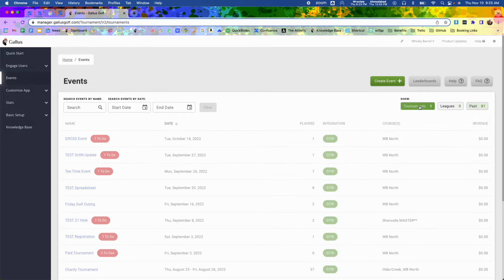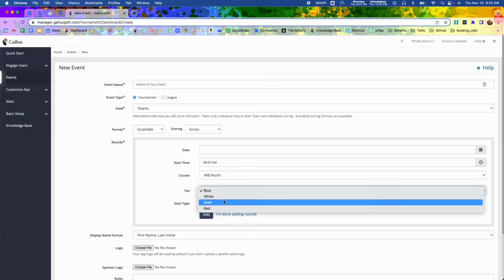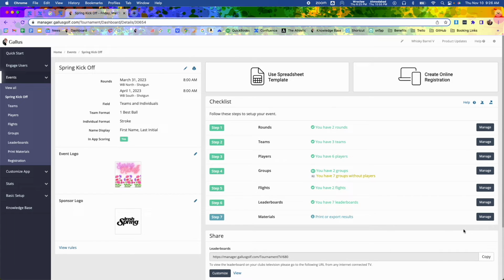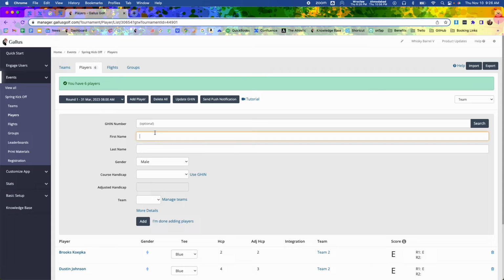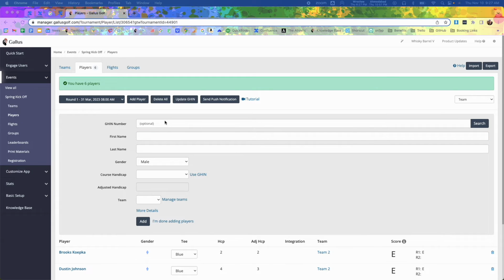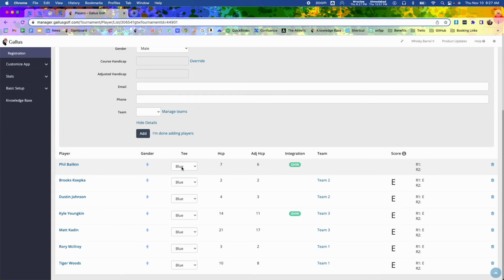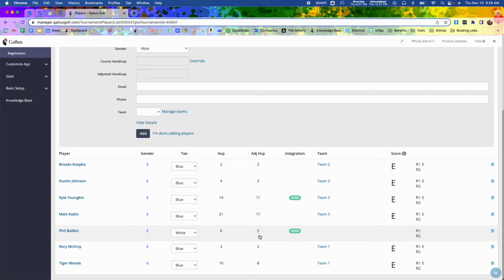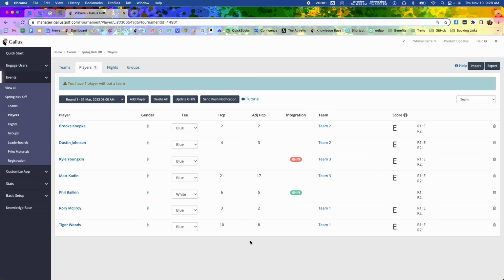How Multi-Tee Box Support Works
Managing handicaps for a net scoring event can be complicated and full of wild calculations. Join us as we help make your life simpler with our all new multi-tee box support within the Events module.

0:00 - Intro
0:18 - Navigating To Events & Setting A Default Tee
1:24 - Adding New Players Via The GHIN Integration
3:04 - Changing Tee Boxes For Specific Players
3:46 - Updating Course Handicaps On The Day Of The Event
4:20 - Conclusion